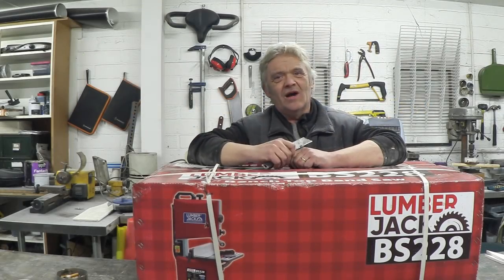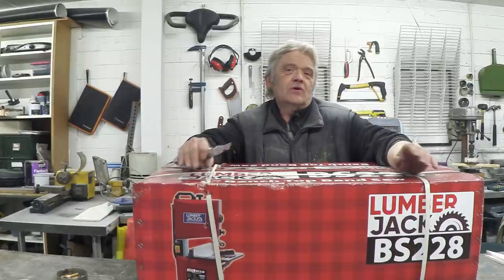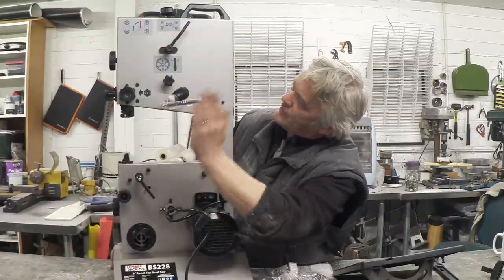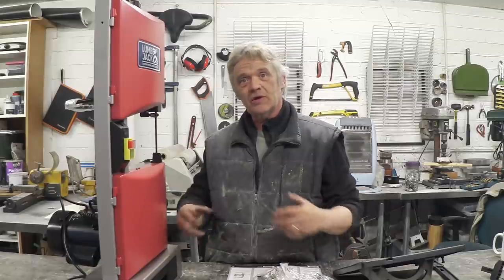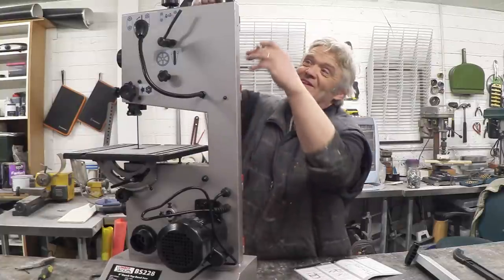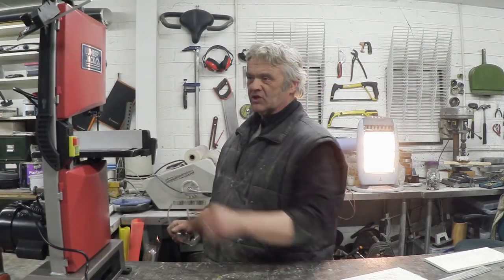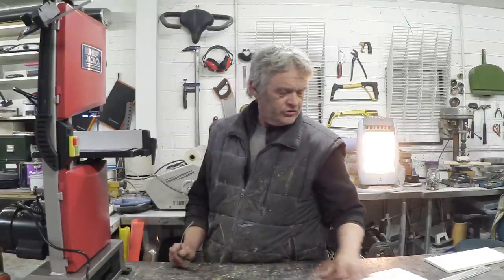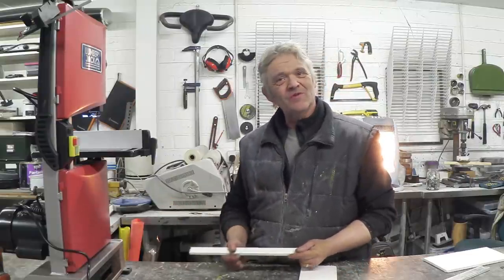962 - Unboxing A Bench Top Band Saw Lumberjack BS228